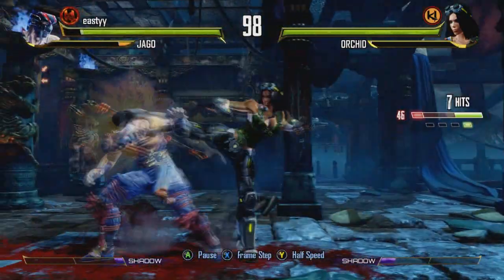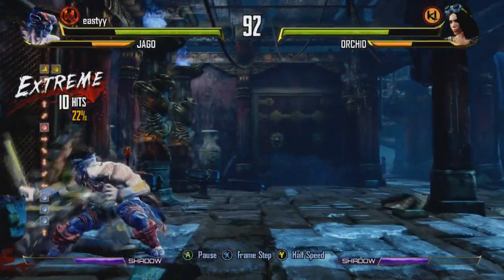Killer Instinct Combo breakers how on earth did i not know this for so long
Does make me wonder what other stuff i do not know about